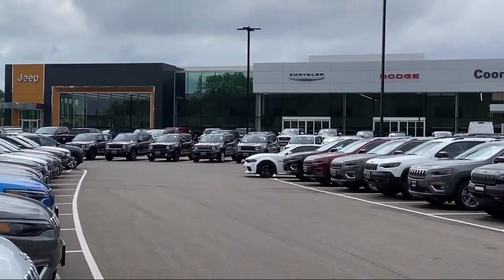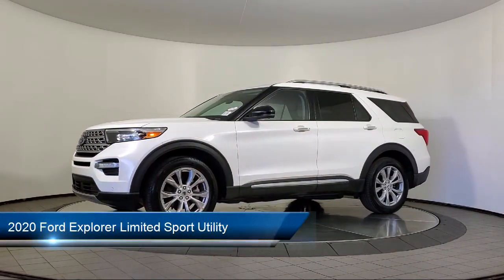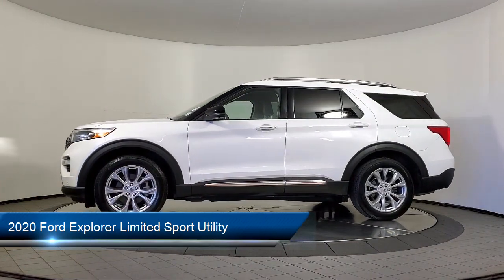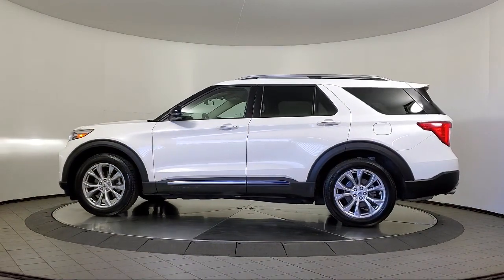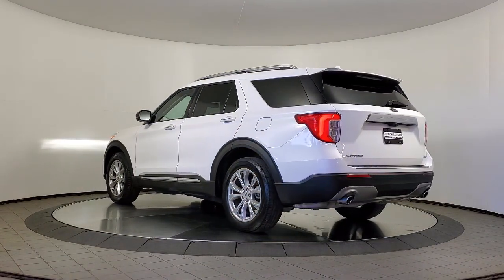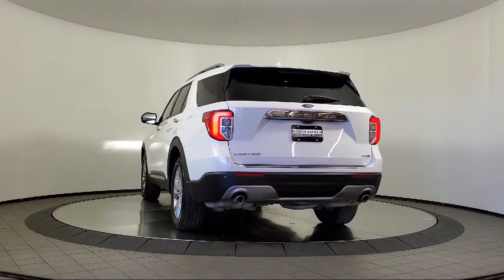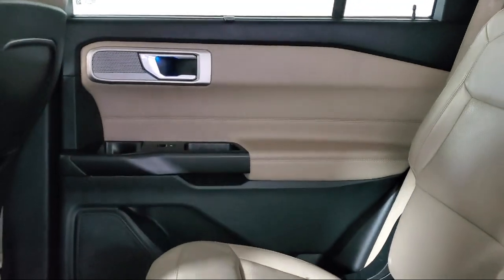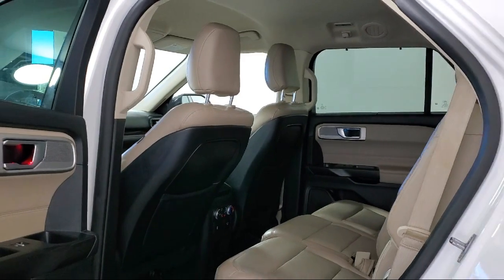2020 Ford Explorer Limited Sport Utility Coon Rapids Oak Park Blaine Minneapolis Shoreview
2020 Ford Explorer Limited Sport Utility Stock Number: TR7455 Vin:1FMSK8FHXLGC03211.